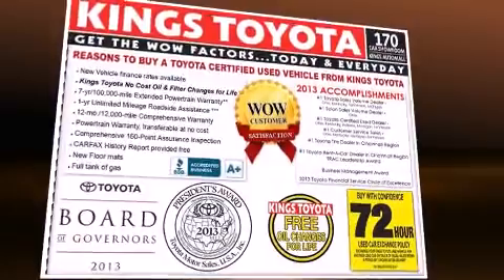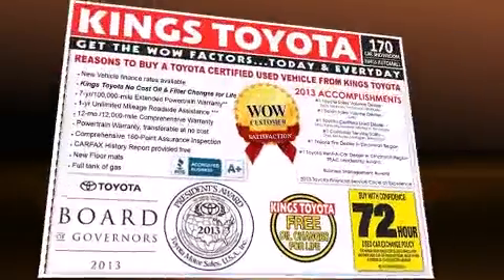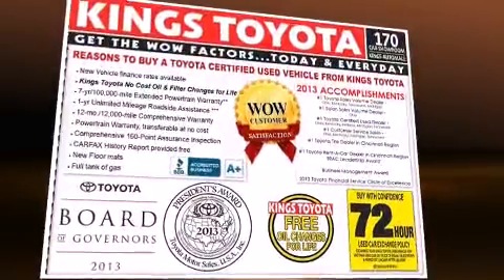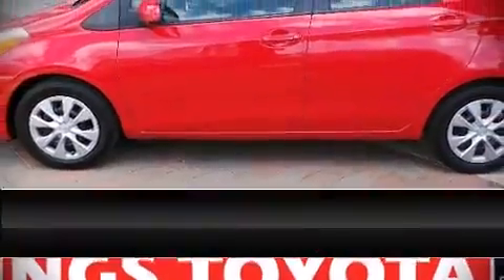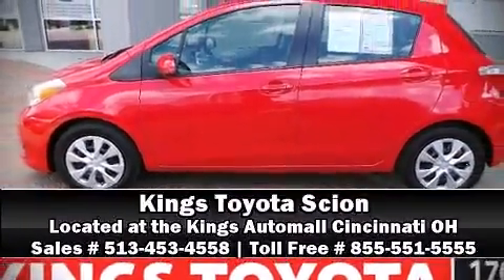2013 Toyota Yaris 5DR LE Automatic in Cincinnati, OH 45249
Kings Toyota
4700 Fields Ertel Rd.

The 2013 Toyota Yaris. Smooth gearshifts are achieved thanks to the efficient 4 cylinder engine, and for added security, dynamic Stability Control supplements the drivetrain. Both high fuel economy and flexible performance are assured by the 4 speed automatic transmission. This model accommodates 5 passengers comfortably, and provides features such as: 1-touch window functionality, a trip computer, an outside temperature display, front bucket seats, power windows, cruise control, and much more. Toyota ensures the safety and security of its passengers with equipment such as: dual front impact airbags with occupant sensing airbag, head curtain airbags, traction control, brake assist, ignition disabling, and ABS brakes. This vehicle has achieved Certified Pre-Owned status, by passing Toyota's comprehensive certification process. We pride ourselves in the quality that we offer on all of our vehicles. Stop by our dealership or give us a call for more information.